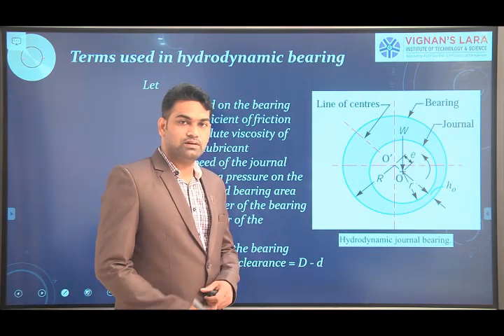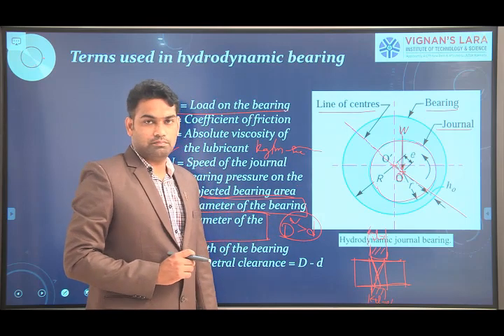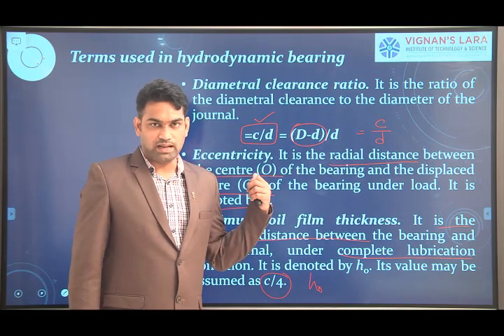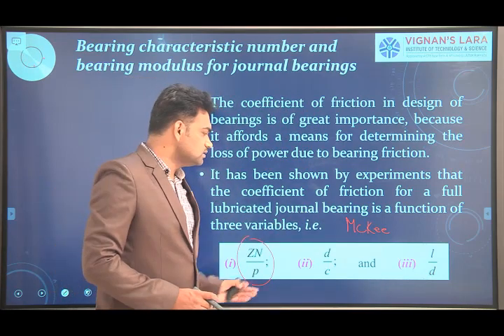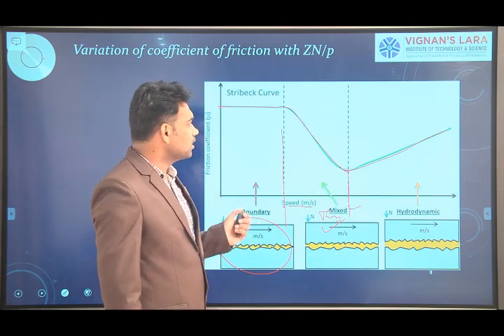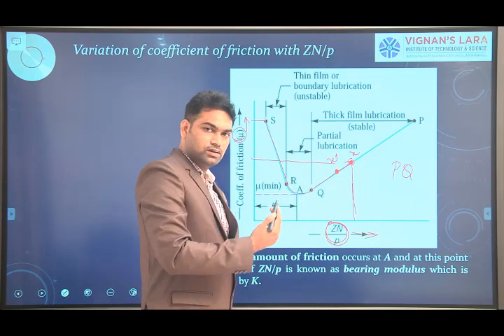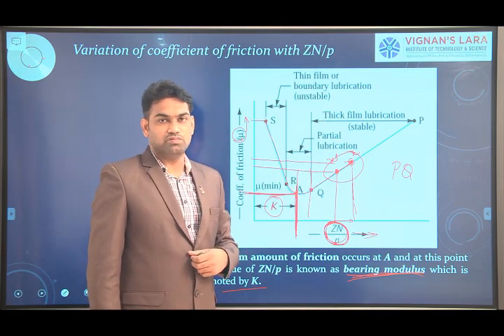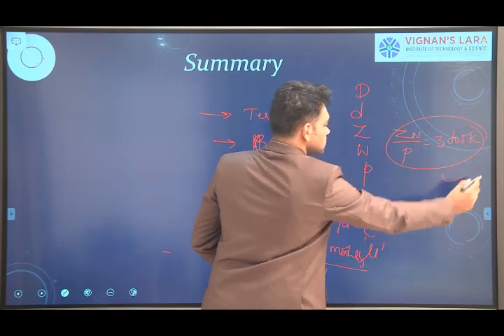Terms used in journal bearings and Bearing Characteristics Number